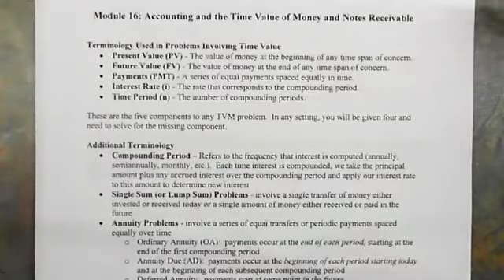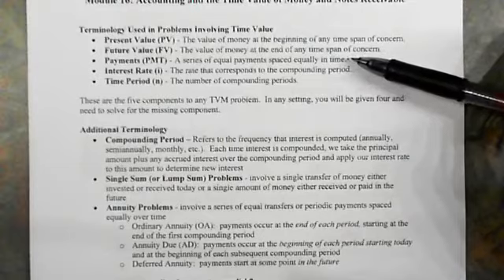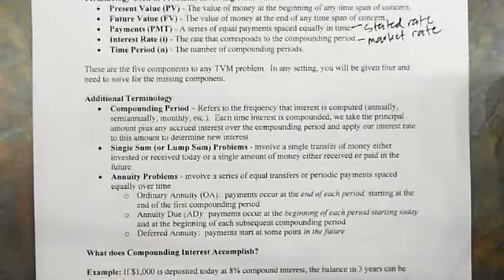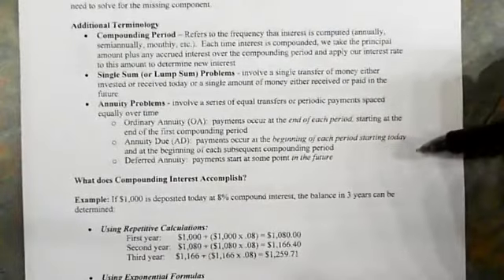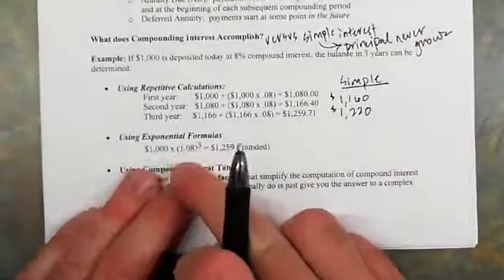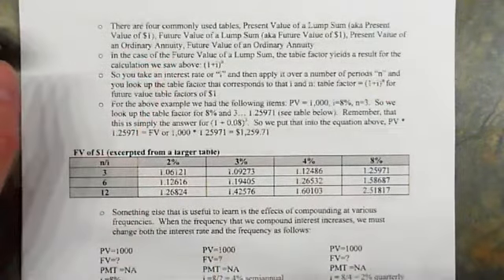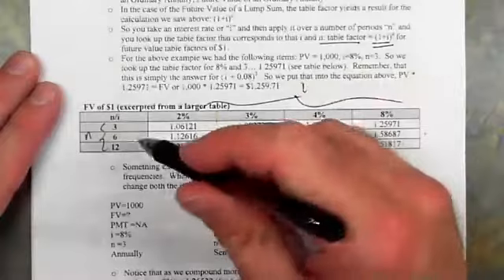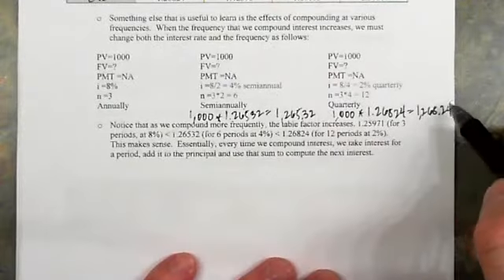Time Value of Money Basic Terminology and Ideas